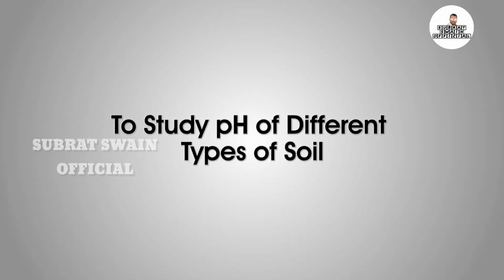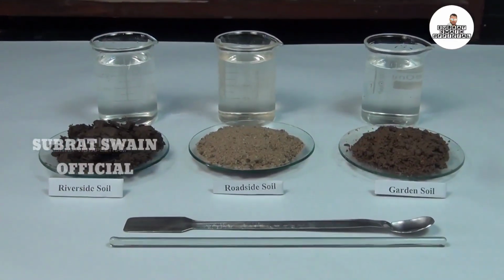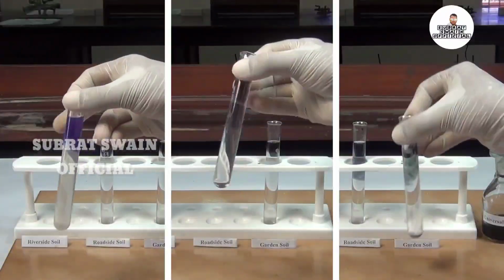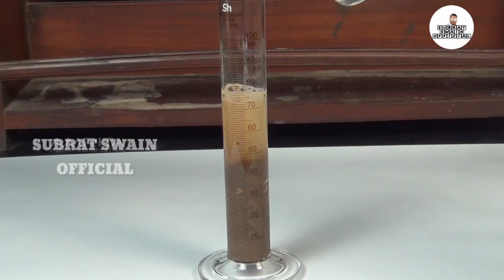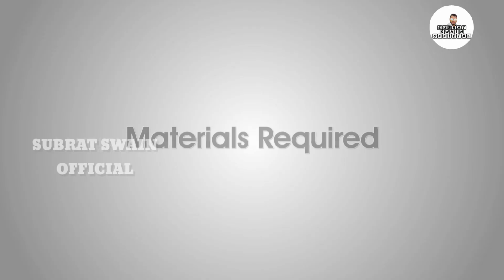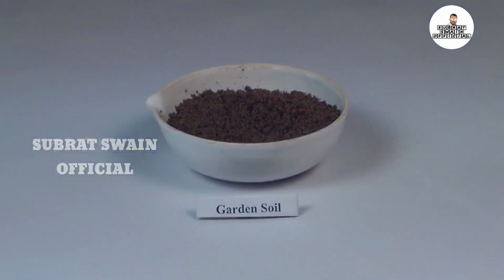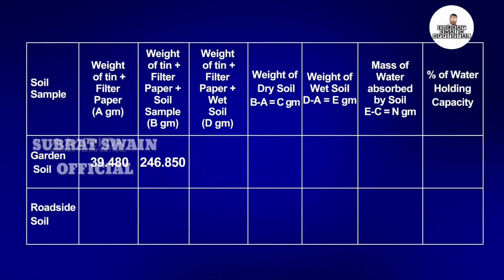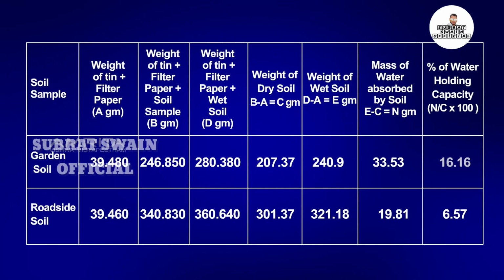To study the physical properties of soil 12th Biology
Physical Properties of Soil
Soil Study 12th Biology
Types of Soil
Soil Texture
Soil Structure
Soil Permeability
Soil Moisture
Soil Composition
Soil and Agriculture
Soil Fertility
Soil Class 12
Soil Properties and Agriculture
Soil Science Biology
Soil Analysis
Soil Water Retention